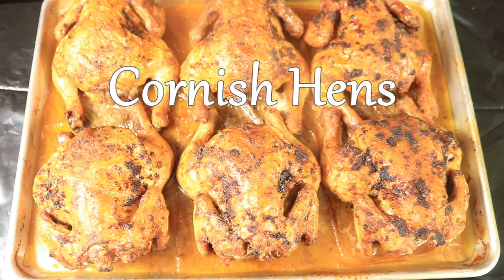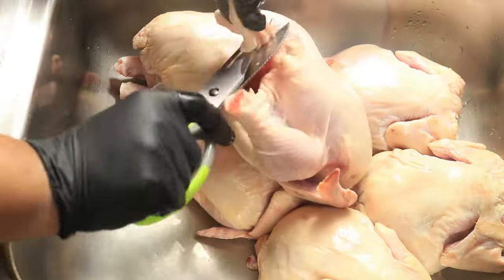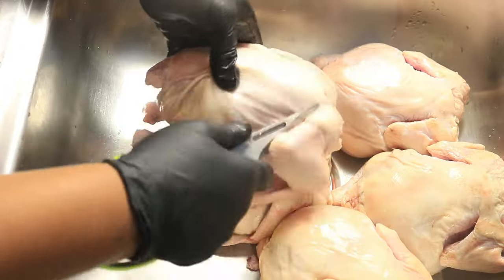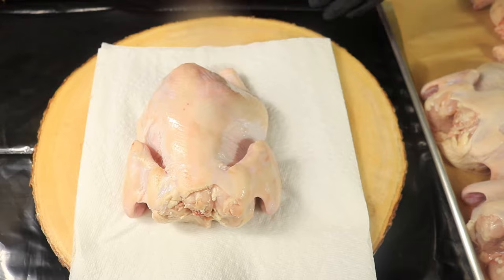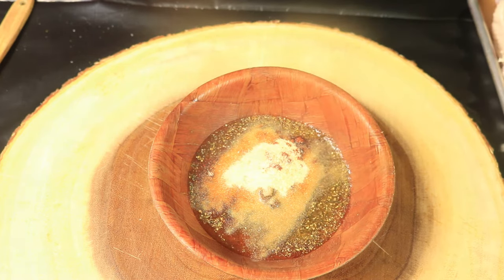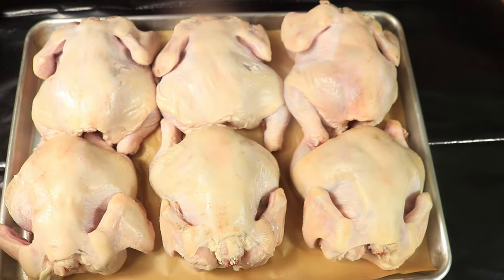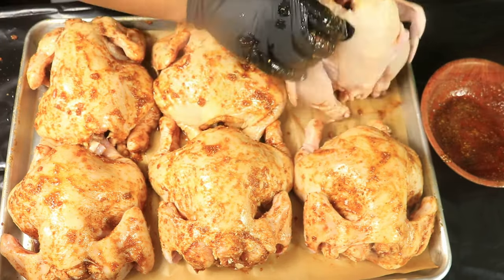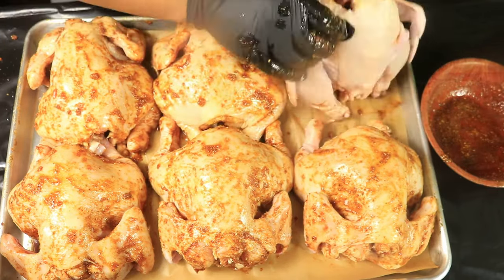Tender Oven Roasted Cornish Hens-The Fireside Creator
How to make Cornish Hens! Are you ready to prepare some Cornish Hens for the holidays are even a fancy dinner? I have the perfect recipe for you. These hens can be served with cabbage rice and steamed vegetables.